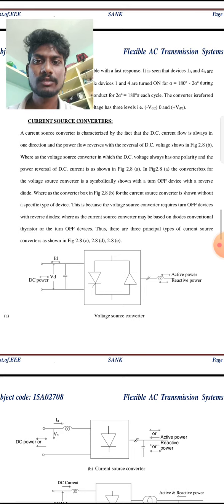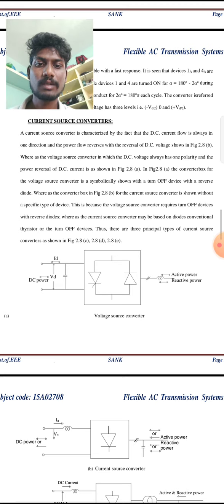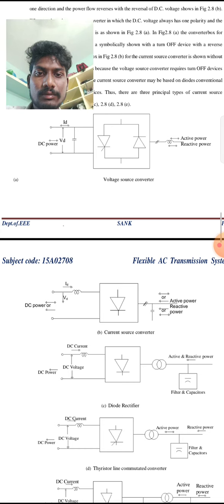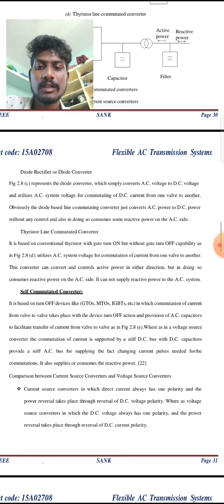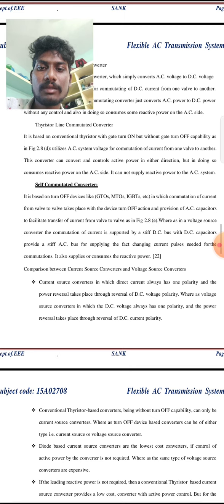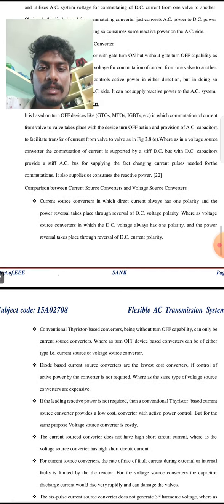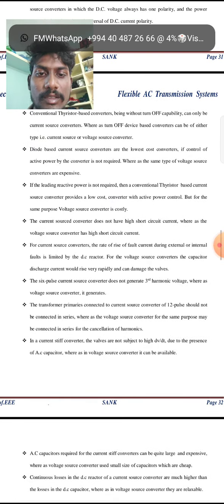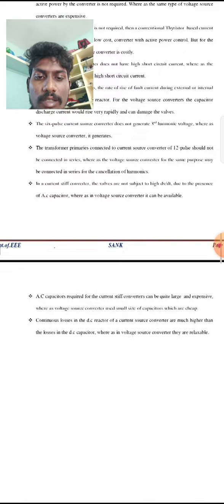3 February 2022